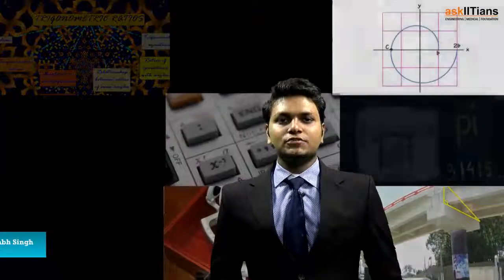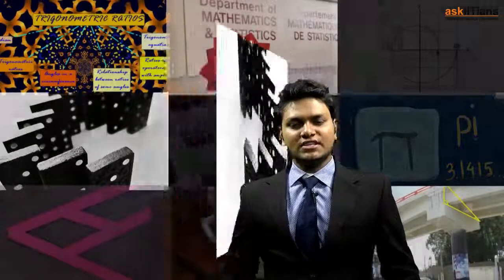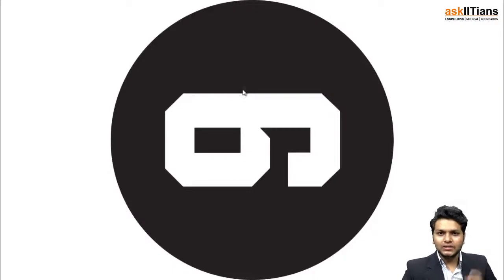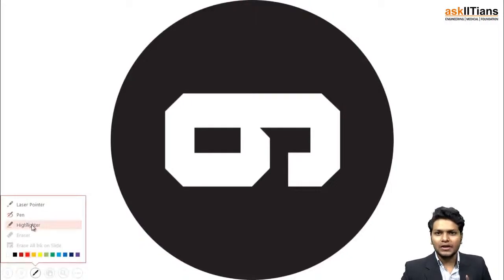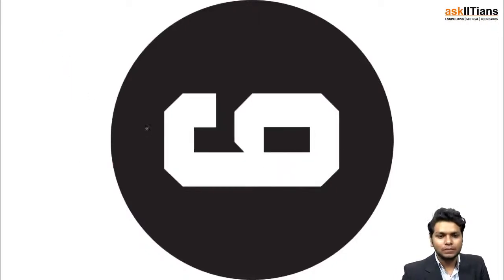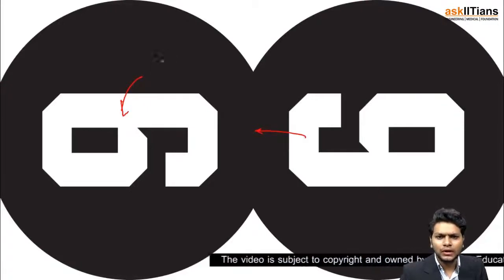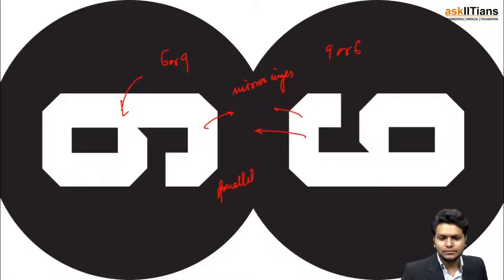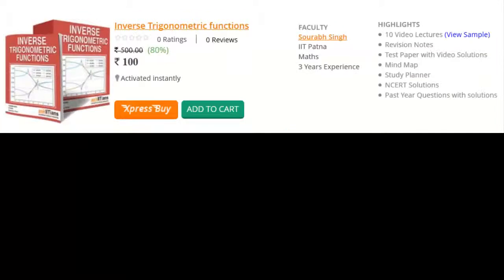Inverse Trigonometric Functions | Mathematics | Class 12 | IIT JEE Main + Advanced | askIITians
Sourabh Singh (IIT Patna) in this video deals with ITF. This part consists of the very start of initial terms used in Inverse Trigonometric Functions starting with function definition and understanding of topics. This part will also deal with introducing the topics and the flow which will be used in here.

Chapter Name -Inverse Trigonometric functions
Prepared by - Sourabh Singh, IIT Patna, 3 Years of Exp., Maths
This chapter covers Inverse Trigonometric Functions, General Introduction, Principal Values & Domain of ITF, Graphical Representation, Properties, Simplification & Transformation of Inverse Functions, Equations Involving ITF, Simultaneous Equations & In-equations Involving ITF, Summation of Series, JEE Question

Buy this chapter and get all these features in one package:

1 Test paper with Video Solution - To Test your knowledge and to learn as how to answer the questions in exams